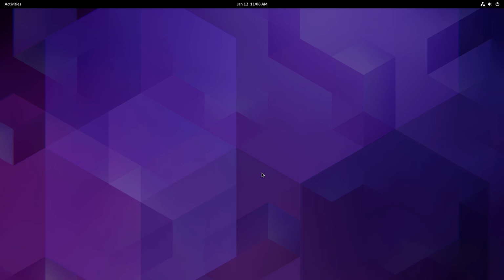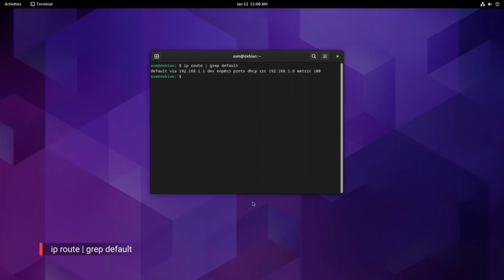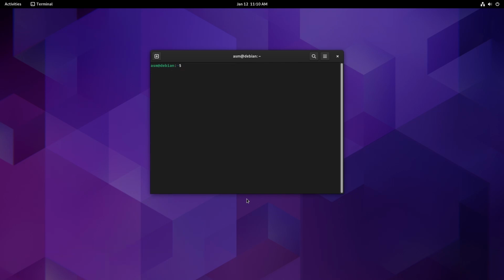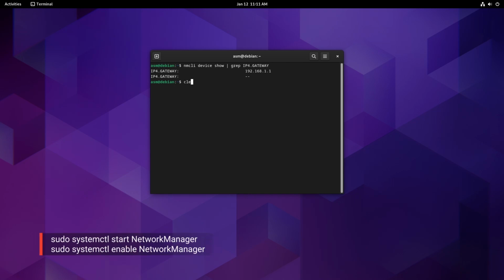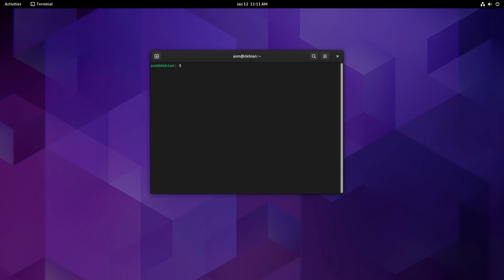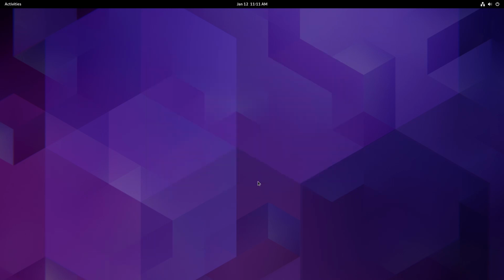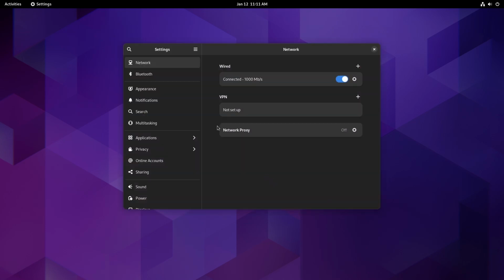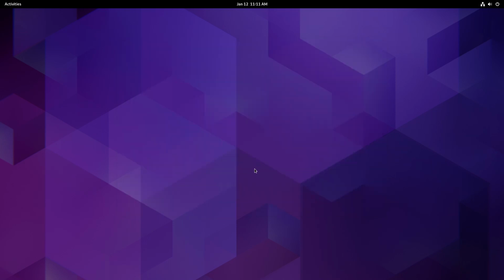How To Find the IP Address of Your Router in Linux Systems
Finding the IP address of your router in Linux systems can be done using a few simple commands. Here’s how.

Note: You might also find the IP address of your router on a sticker on the router. Additionally, you might find the username and password to log in to your router settings there, or they may be in the router manual.

Thanks ❤️